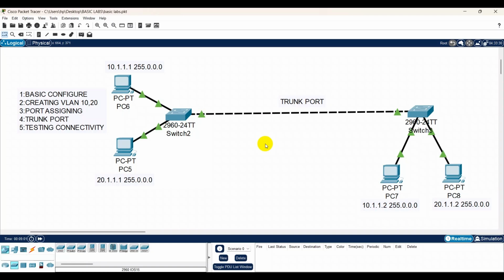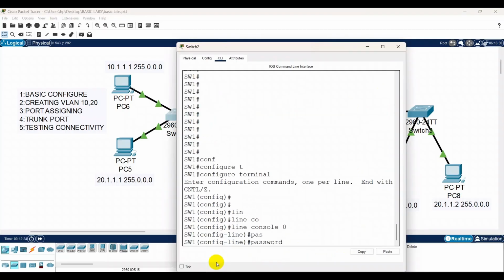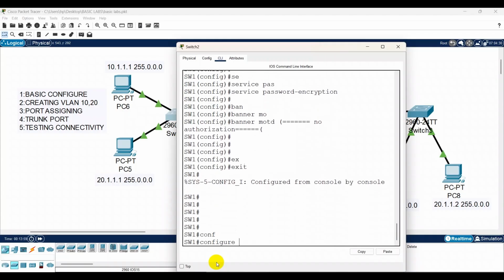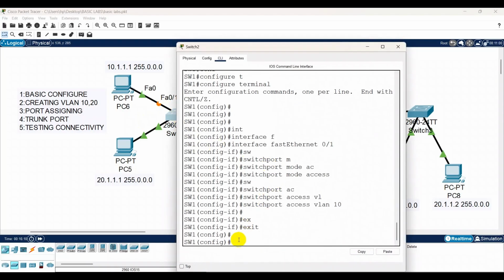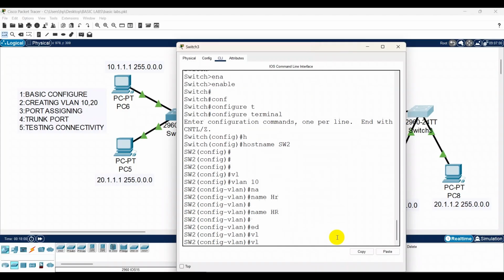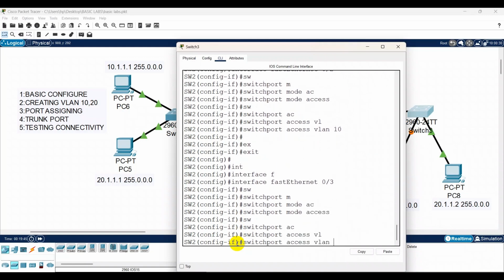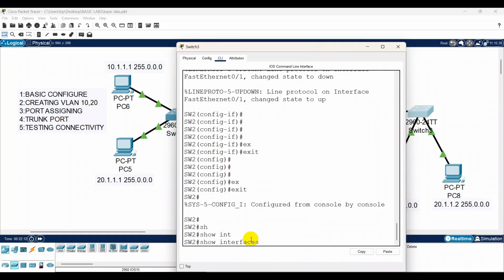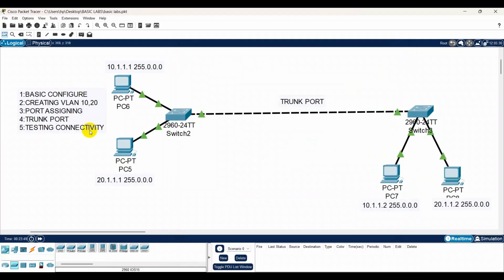How to Configure VLANs and Trunk Ports on Cisco Switches | Packet Tracer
In this video, you will learn how to configure VLANs and trunk ports on Cisco switches using Cisco Packet Tracer. VLANs help segment a network into multiple broadcast domains, improving security, performance, and network management. We will create VLANs, assign switch ports to VLANs, configure trunk links between switches, and verify connectivity between devices.

VLAN configuration step by step | How to configure VLAN | VLAN | VLAN configure in packet tracer | How to configure VLAN in packet tracer | Configuring VLANs step by step guide for network admin | VLAN configure in Cisco switch step by step